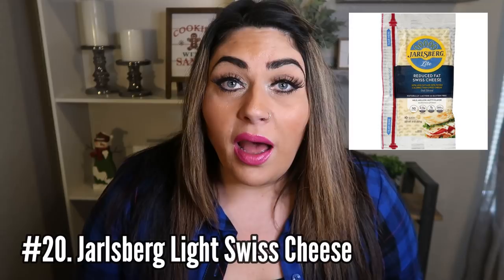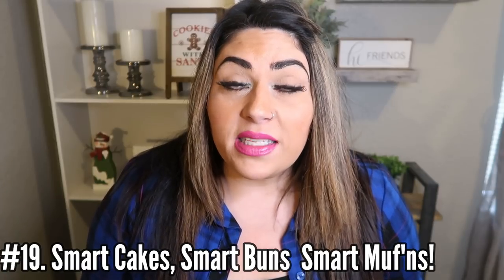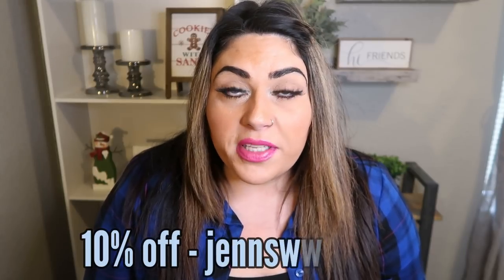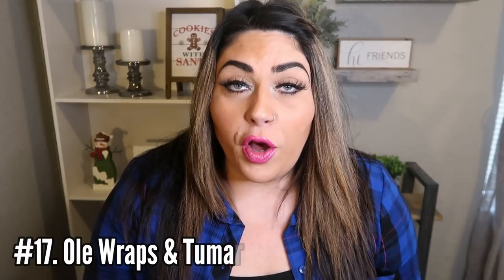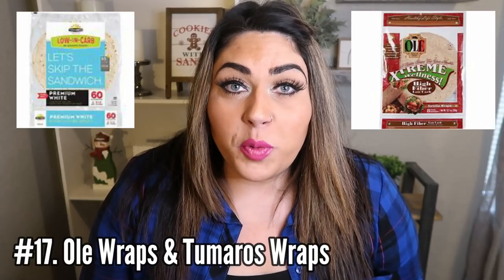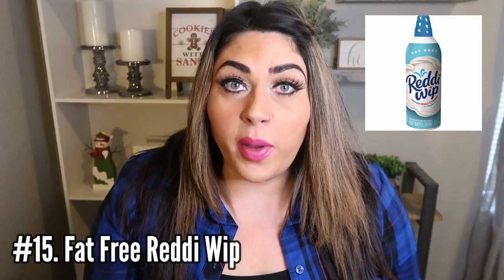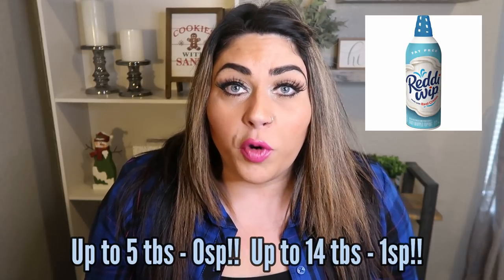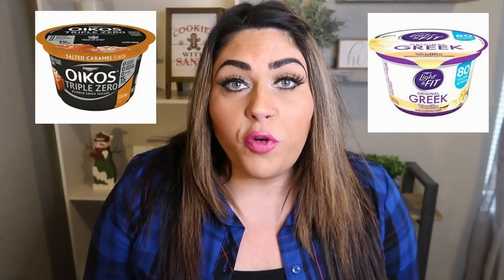TOP 20 FOODS TO MAKE WEIGHT LOSS EASY! | MYWW | WEIGHT WATCHERS!!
I am SO excited about this video!!  I literally could have had 100 foods lol.  These are my TOP 2 to help you lose weight in 2020!!! Enjoy!!  XO

Code- jennswwjourney

Code- jennswwjourney

Code- jennswwjourney

Code- jennswwjourney

Code - JENNIFERGG15

HAPPY MAIL!!!